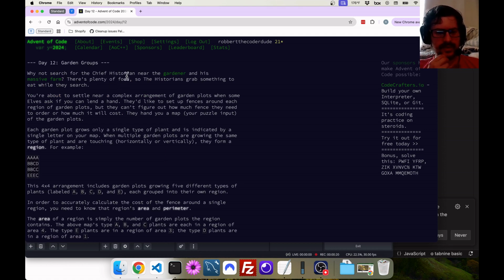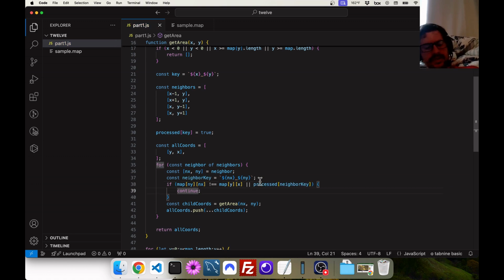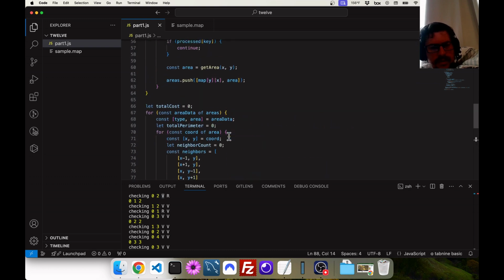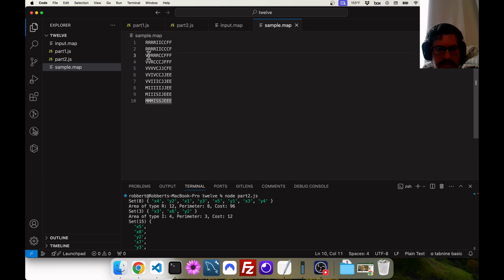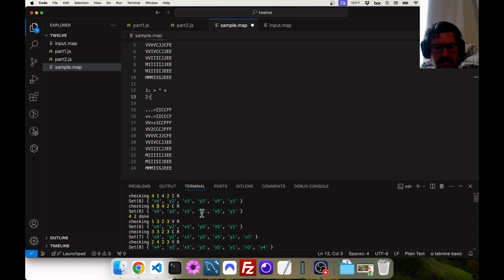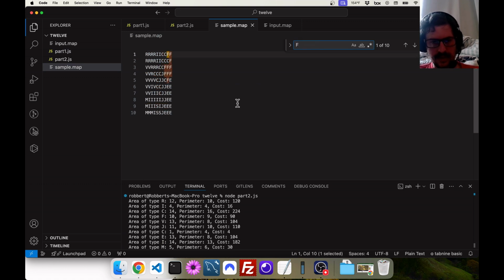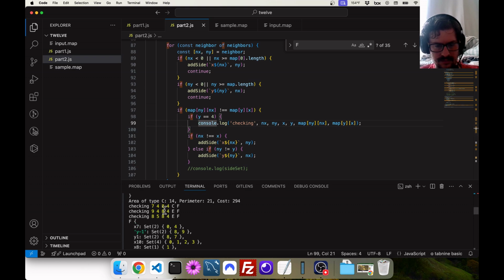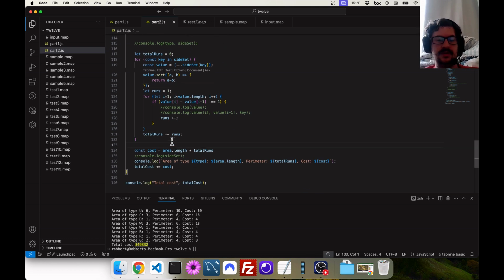Advent Of Code 2024: Day 12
In this video, we’ll look at the day 12 challenge for advent of code 2024.